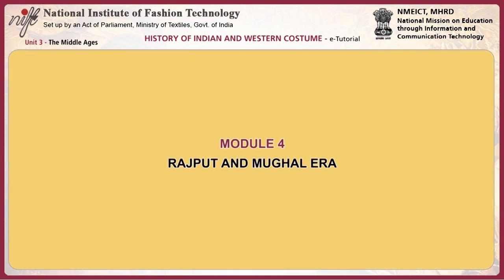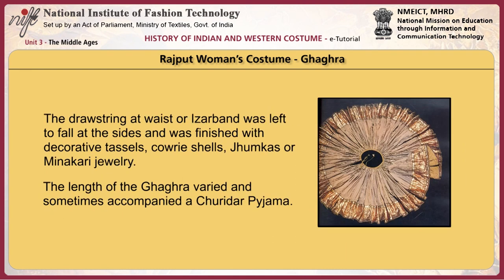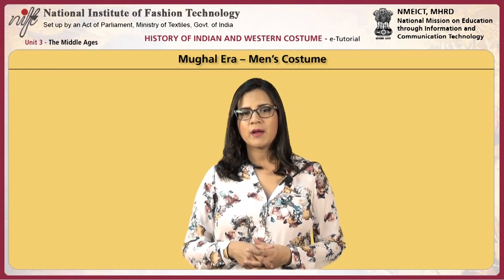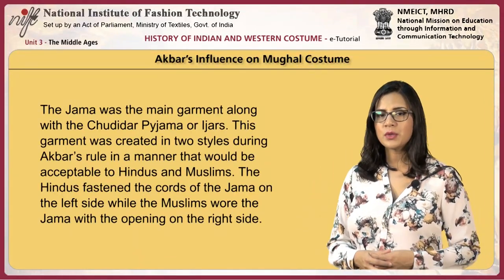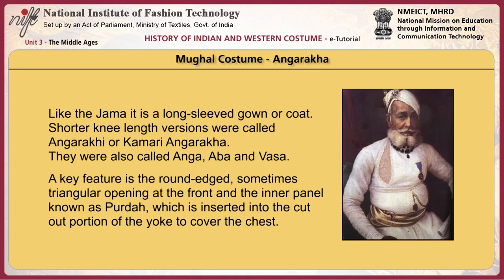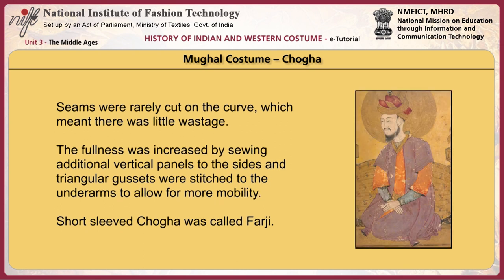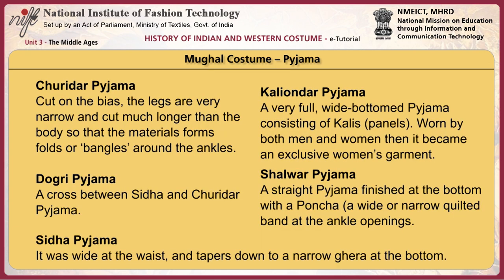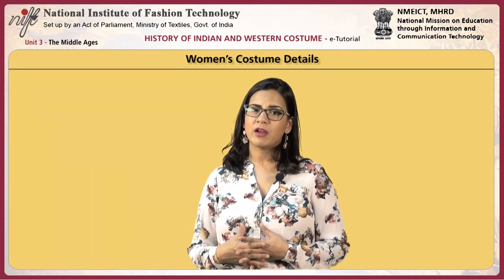History of Indian and western costumes: the middle ages-4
Module Name: History of Indian and western costumes: the middle ages-4